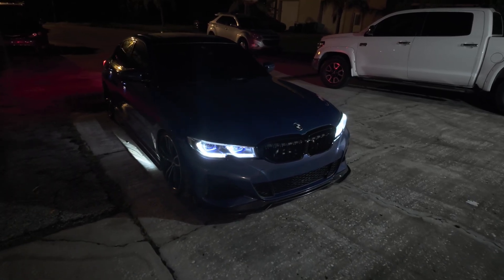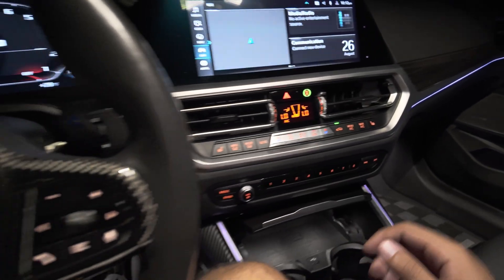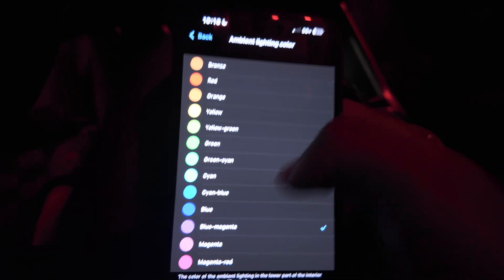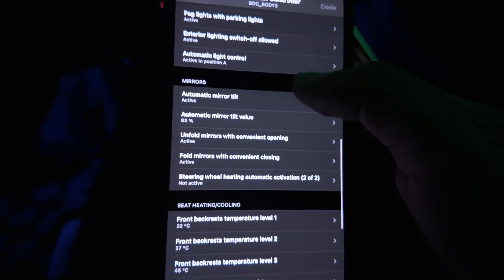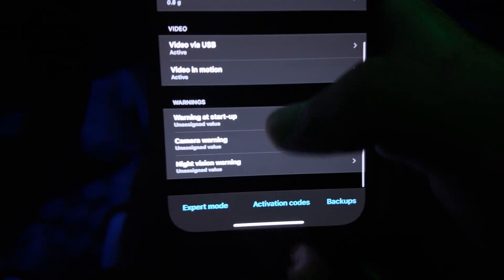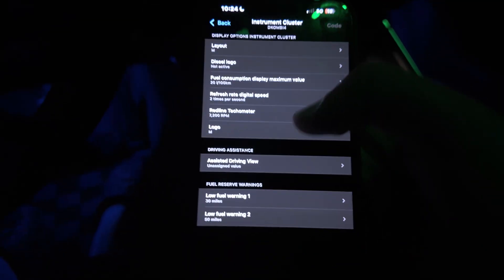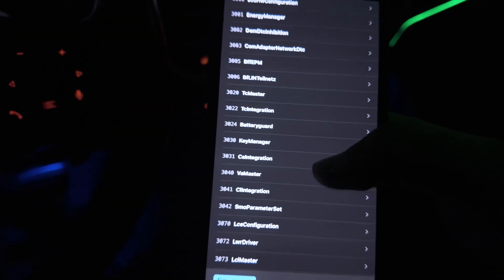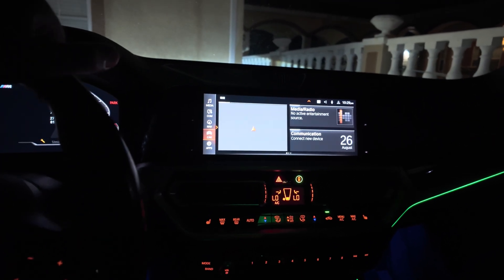HOW TO CODE YOUR BMW ( BIMMERCODE TUT )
In this video, I walk you through how to use the BimmerCode app to unlock hidden features and customize your BMW. I’m doing this tutorial on my BMW G20, but the same process works for almost any BMW model. From setup to coding different options, I’ll show you step-by-step how easy it is to use BimmerCode and personalize your car the way you want.

If you’ve been curious about coding your BMW, this walkthrough will help you get started with confidence.